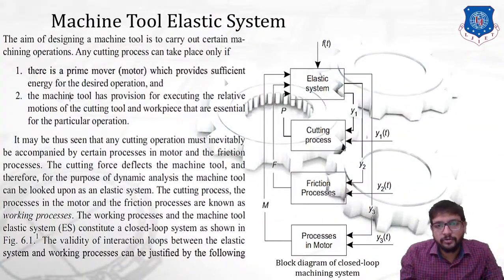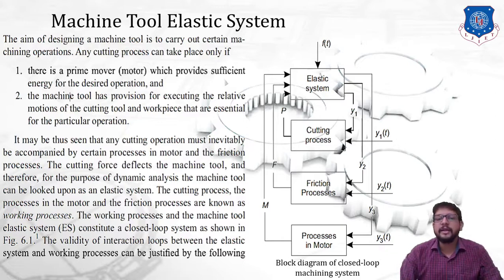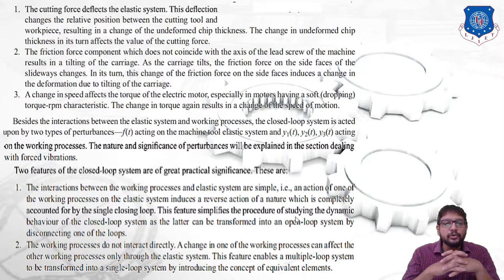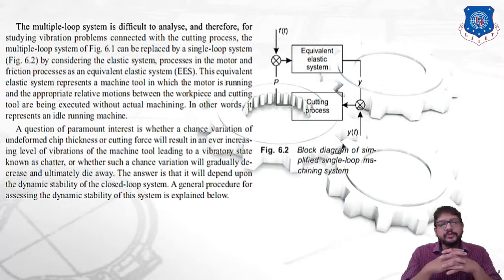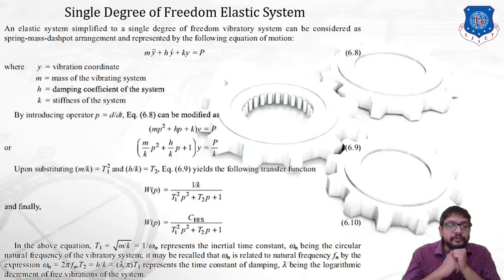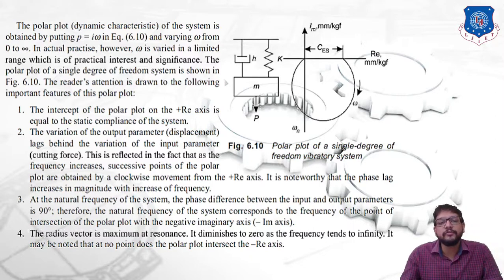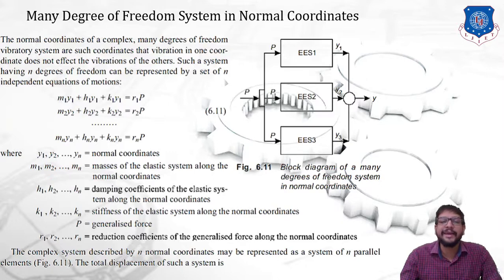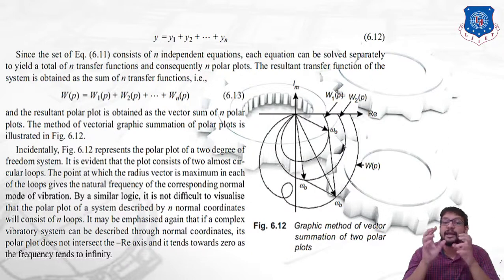L 36 Understanding Dynamics of machine Tools And its Effects|Machine Tool Design|Mechanical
Topics Covered: Dynamics of machine tools